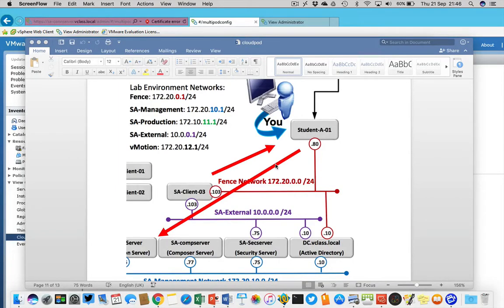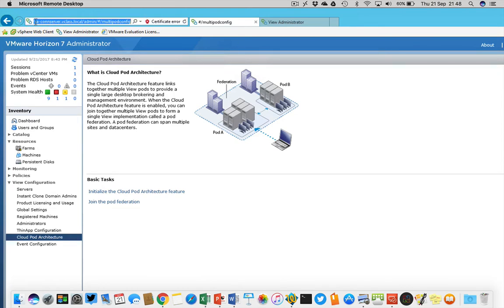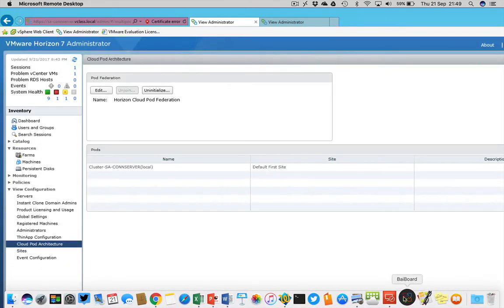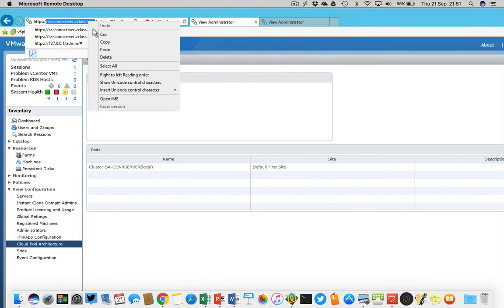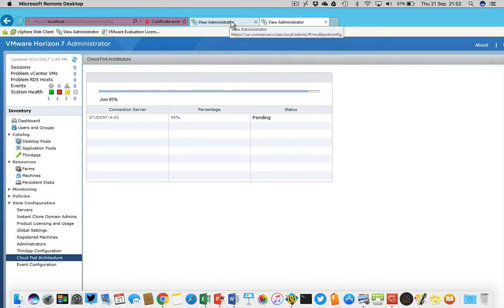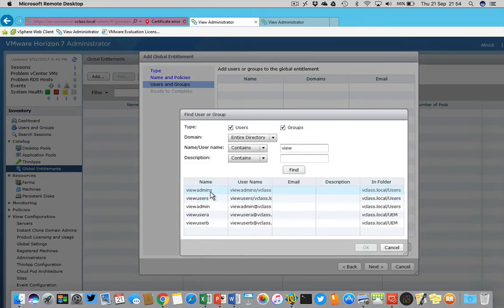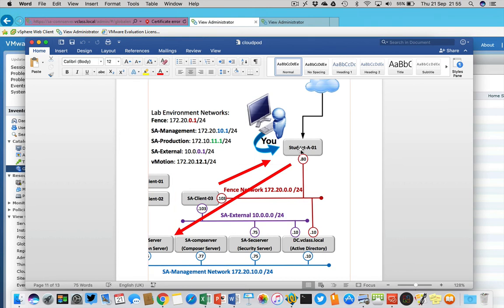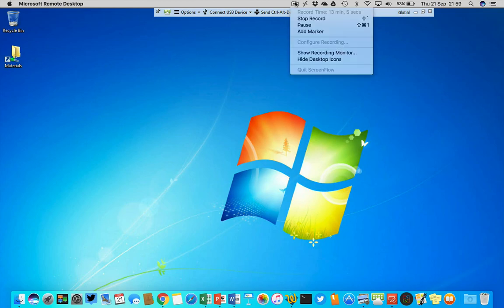Configuring and Managing a Horizon View 7 Cloud Pod Architecture Environment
With the Cloud Pod Architecture feature, you can link together multiple View pods to provide a single large desktop and application brokering and management environment.

A View pod consists of a set of View Connection Server instances, shared storage, a database server, and the vSphere and network infrastructures required to host desktop virtual machines and application pools. In a traditional View implementation, you manage each pod independently. With the Cloud Pod Architecture feature, you can join together multiple pods to form a single View implementation called a pod federation.

A pod federation can span multiple sites and datacenters and simultaneously simplify the administration effort required to manage a large-scale View deployment.

In this video, two previously standalone View pods in different datacenters are joined together to form a single pod federation. An end user in this environment can connect to a View Connection Server instance in the Student-Desktop datacenter and receive a desktop or application in the SA data center.